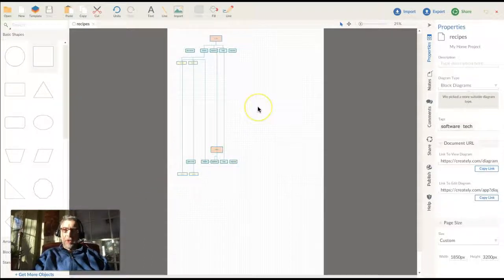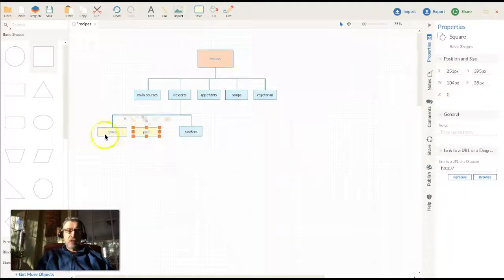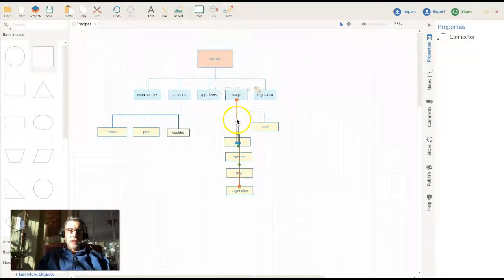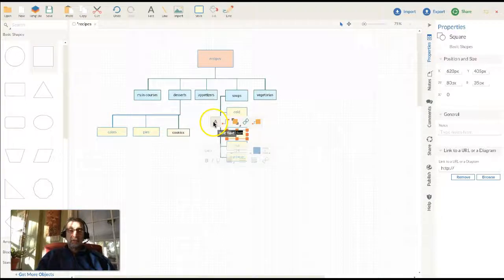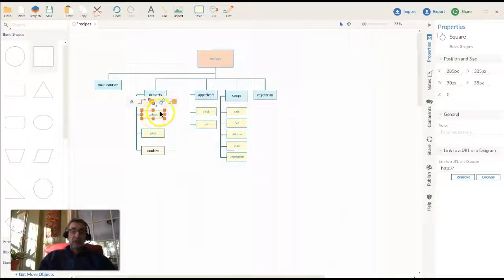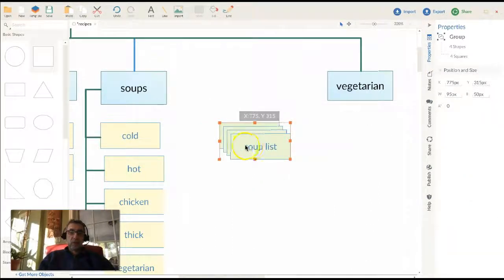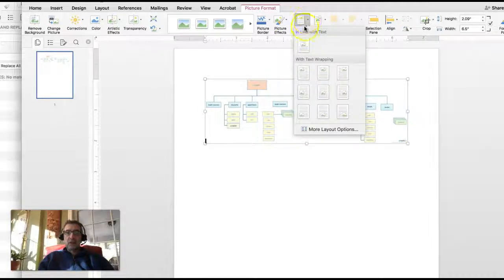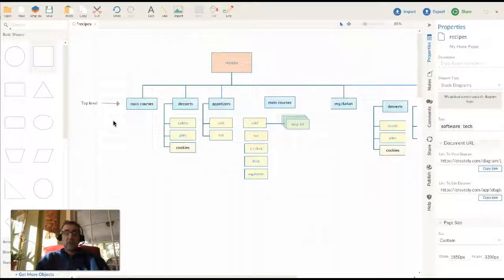Part 2: Using Creately to make a Web site map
Building out your map, preferred export setting, annotating